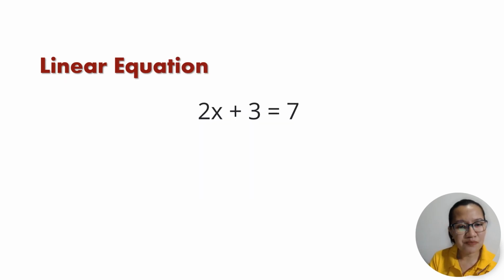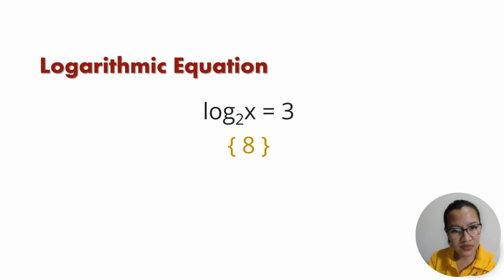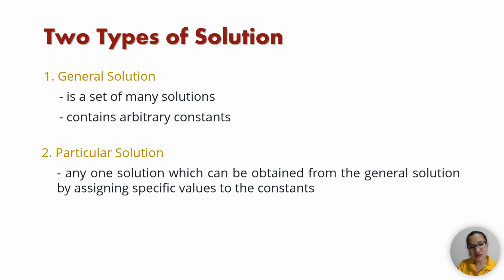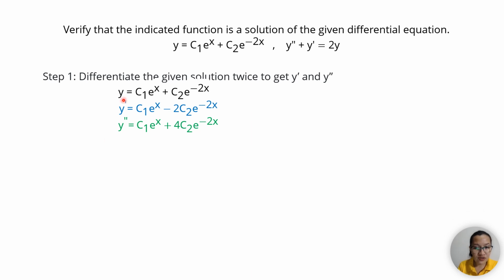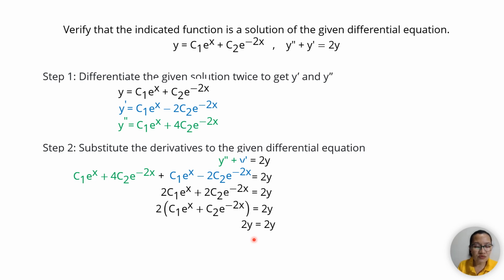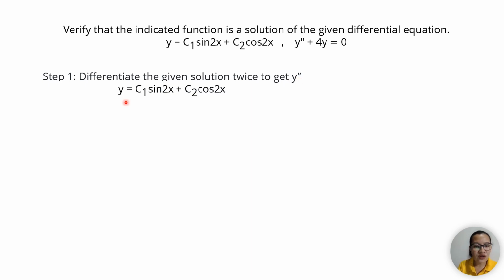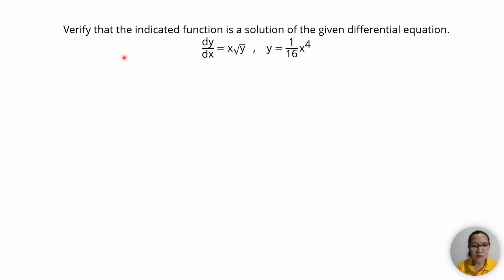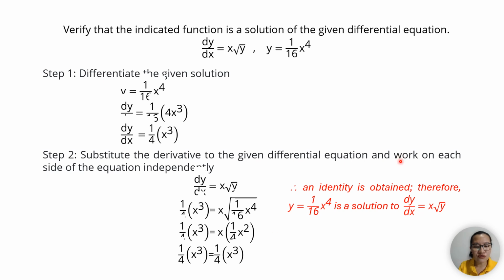Solution of a Differential Equation